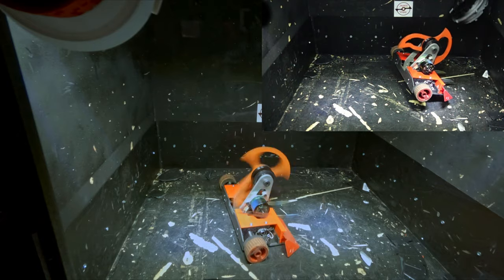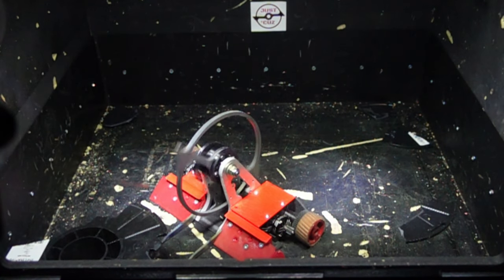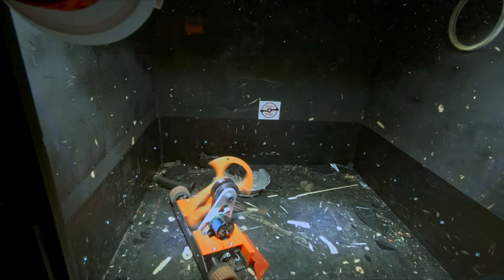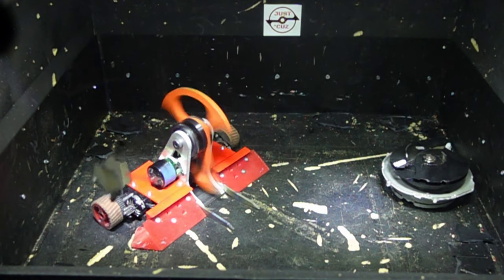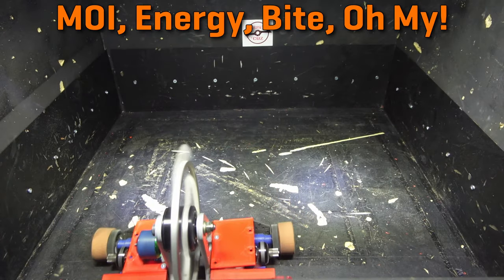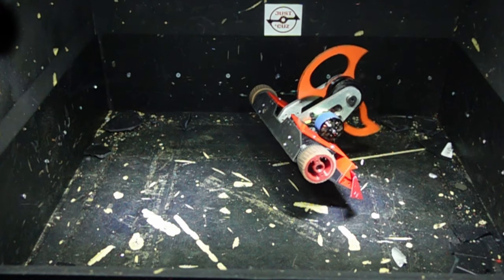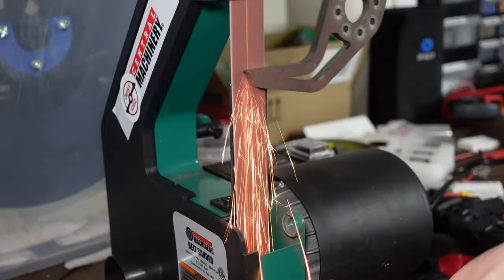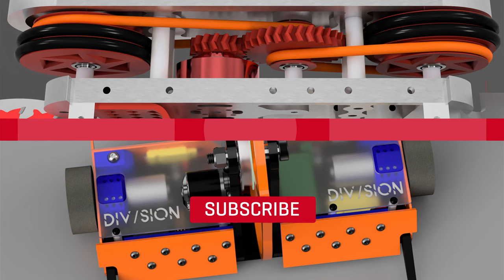Mini Battlebot in Slow Motion! Division V3: Weapon System (3lb Beetleweight Combat Robot)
Division V3 is still in development so today I'll be testing out its weapon arsenal, and talking about why all these weapons exist.
for all PCB and CNC fabrication needs!
I'll discuss the way the weapons are drive, self-righting, and design tradeoffs for the weapon system. Division is heavily inspired by Deep Six, the 250 pound Battlebot known for its gigantic vertical spinner. I only hope to live up to its legacy. Mini Battlebot in Slow Motion!

All logo blades have been sold, but you can still own a custom Division V3 PCB!

00:00 - Opener
00:17 - Intro
01:37 - Announcements
02:26 - Send cut Send Metal Parts
03:57 - Weapon Testing
06:58 - New Weapon!
08:53 - SPONSOR: PCBWAY
09:34 - Self Right Quickly
09:50 - Weapon Energy, Bite, Inertia, ETC
12:35 - Self Righting More!
12:58 - BREAKING STUFF
14:16 - My Mission & Thanks
16:36 - Closing